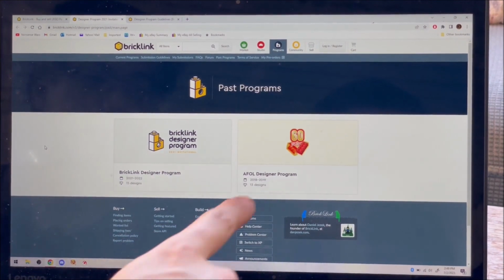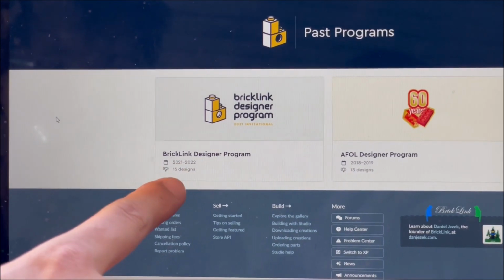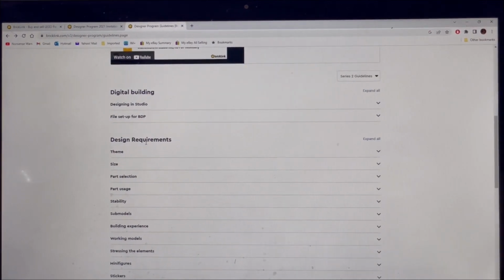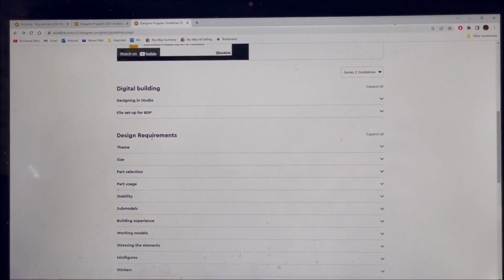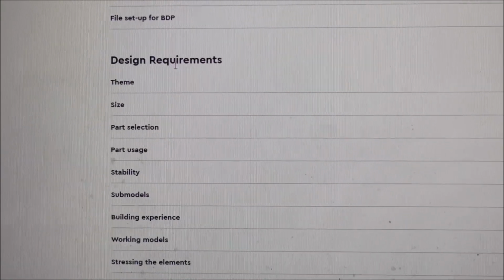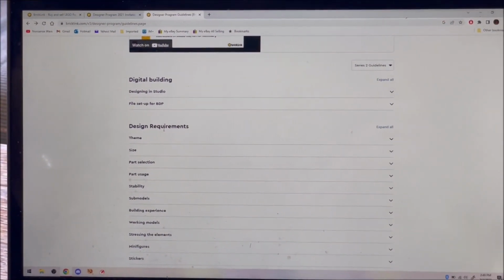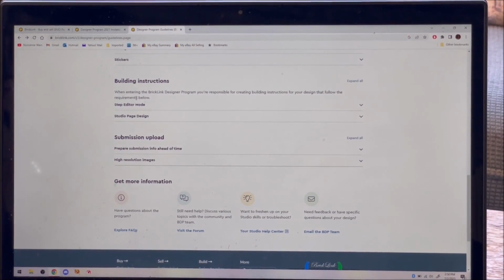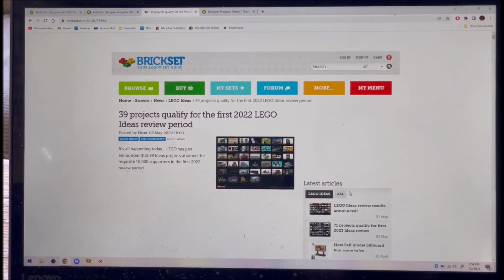I Entered the LEGO BrickLink Designer Program...